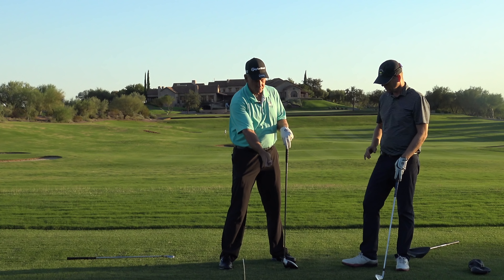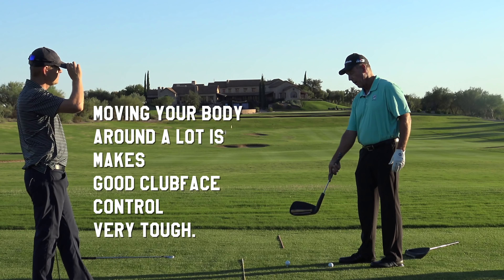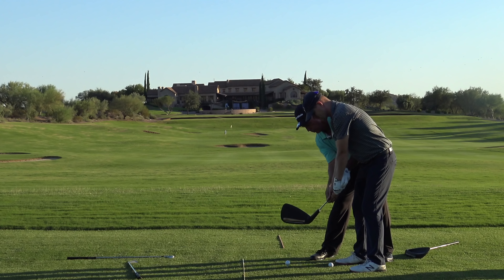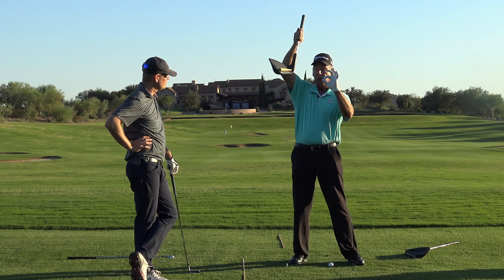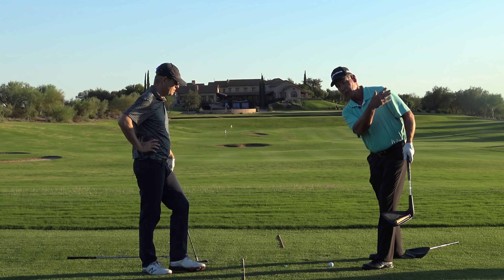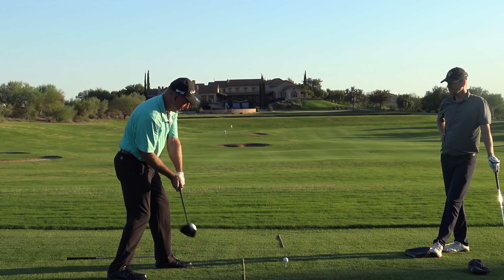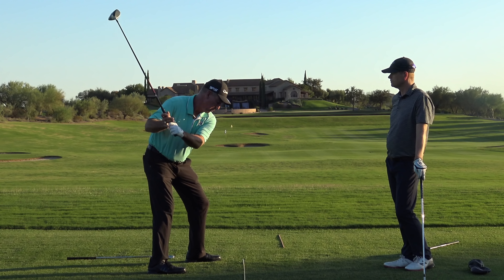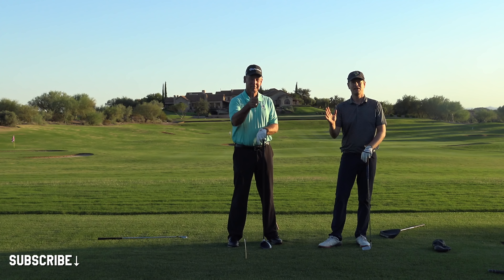HOW TO START PLAYING GOLF: MALASKA BEGINNER GUIDE